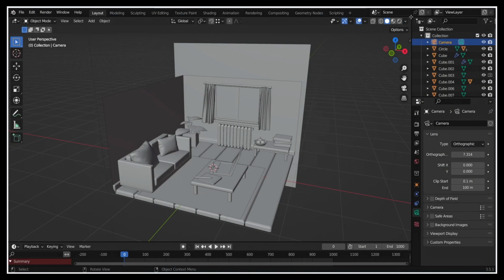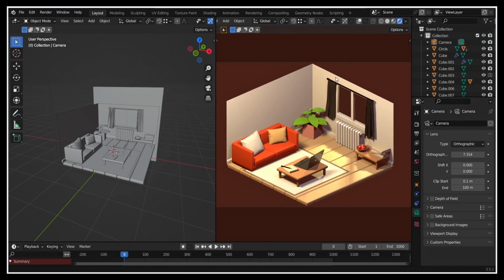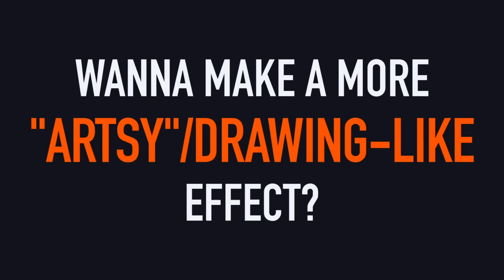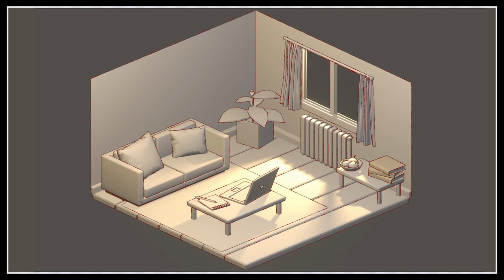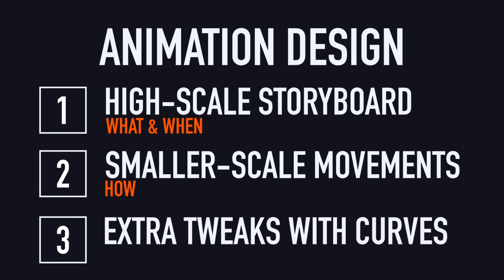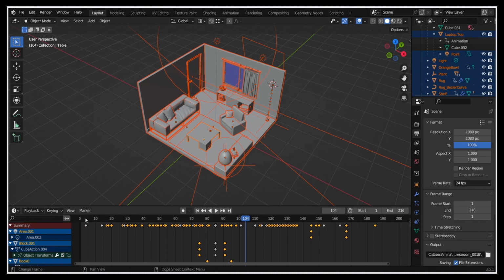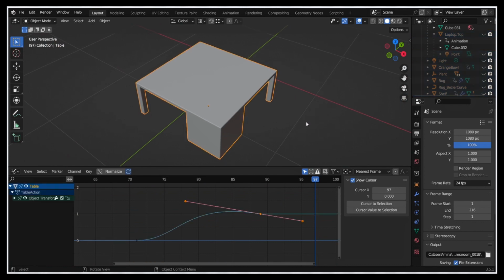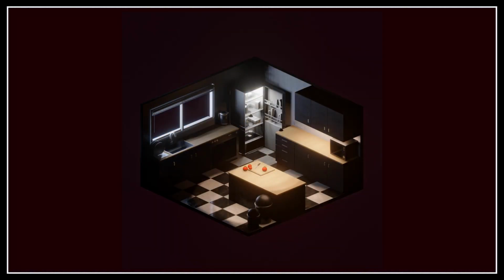4 steps to creating isometric animations | Blender tutorial 🇬🇧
Do you want to create little 3D isometric animations? Discover a few handy tricks for quickly designing an ortho scene, and get some ideas for animation tools :)

00:41 - Properly designing your scene
01:36 - Picking a nice colour palette
02:27 - Finding a personal visual style
03:23 - Setting up the animations
05:58 - Conclusion